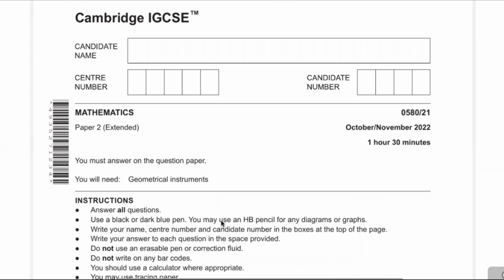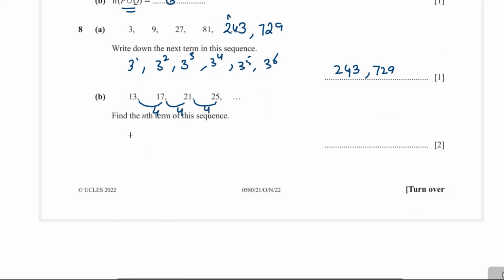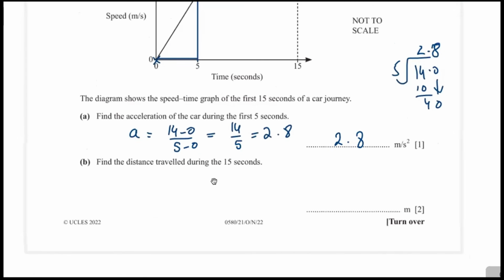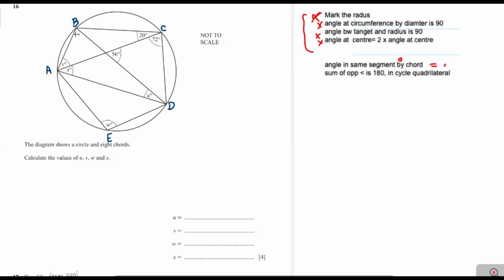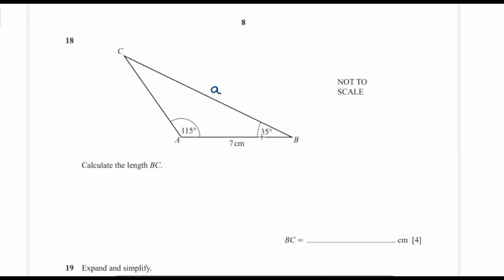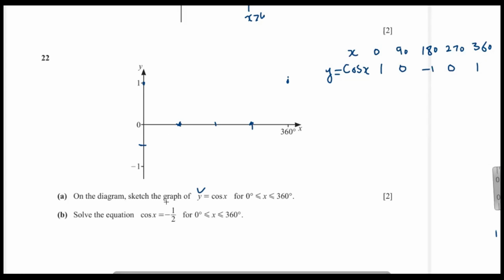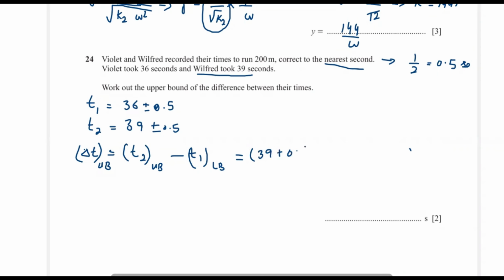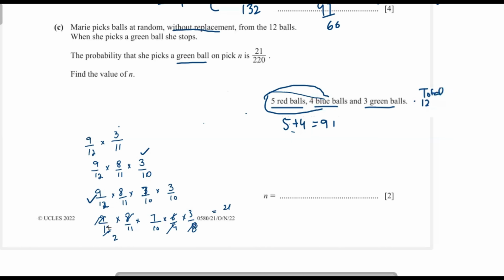IGCSE Math Paper 2 0580/21 October November 2022, 0580/22/o/n/22 Full solution-Extended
IGCSE Maths paper 2 Extended October November 2022 full solution

playlist link of IGCSE- Paper 2 AND Paper 4 0580 all variant   2022 is given below